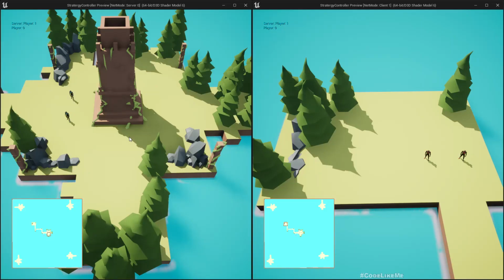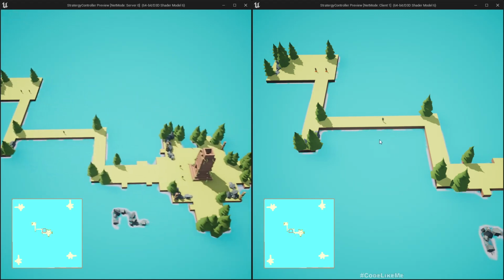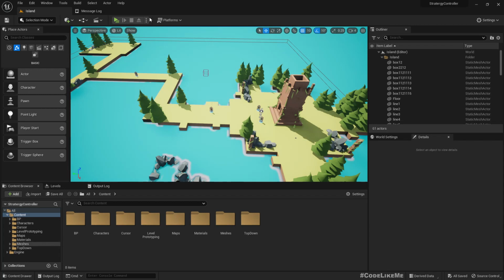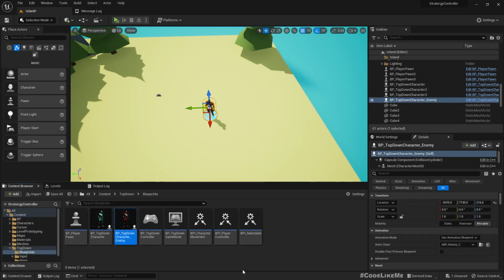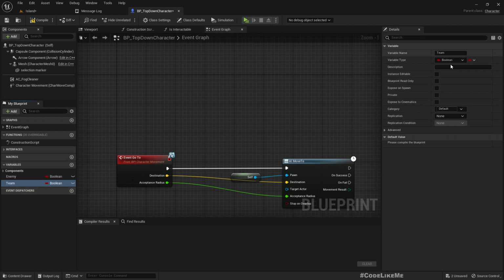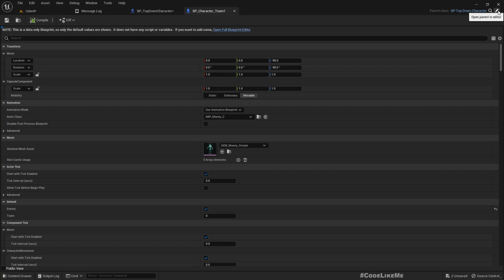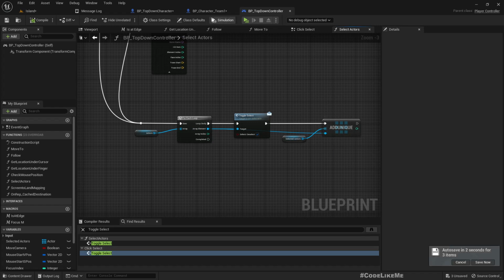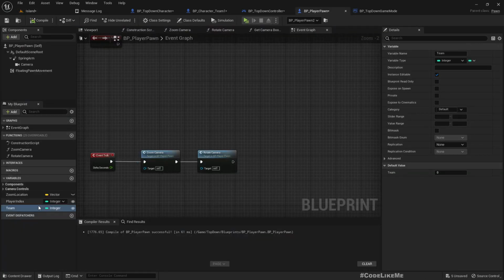Unreal Multiplayer Strategy - Unit Ownership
This is the 16th episode of the unreal engine strategy game series we are working on. Here, we are going to look into how to create units in the game world that belongs to different players in a multiplayer game. So, a player would be able to select and control only the units or characters that belongs to his team.